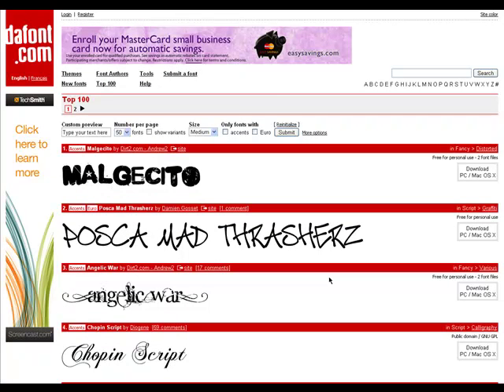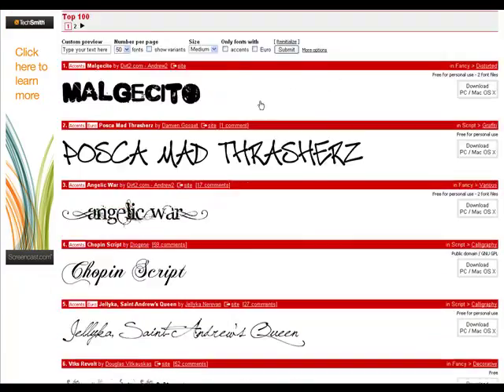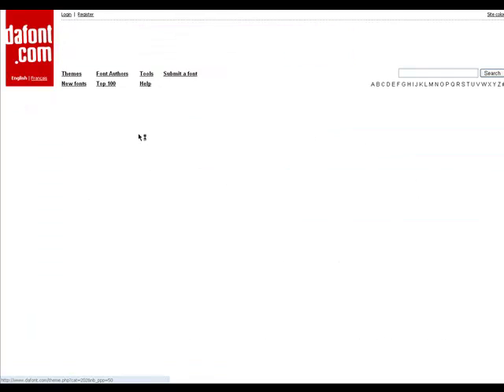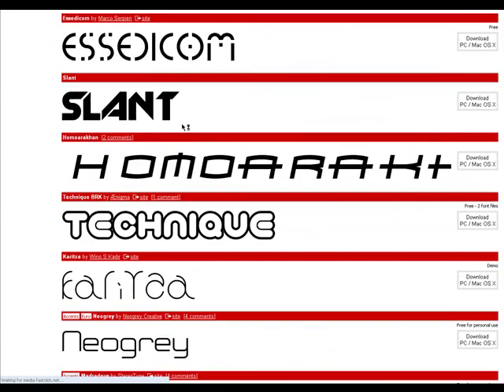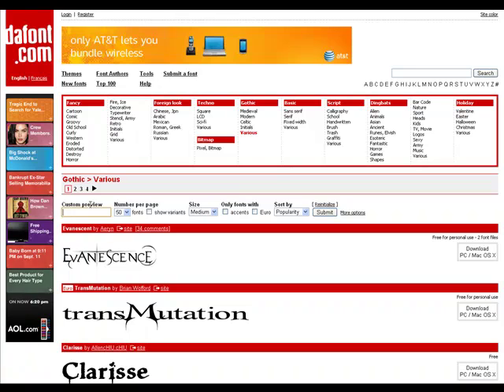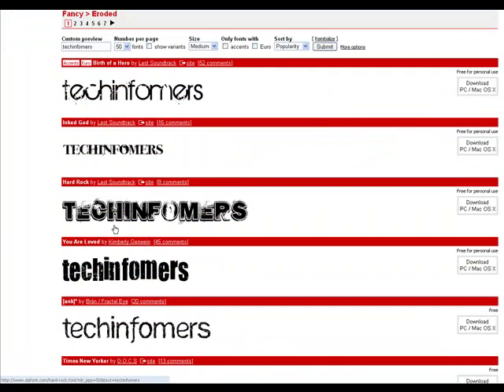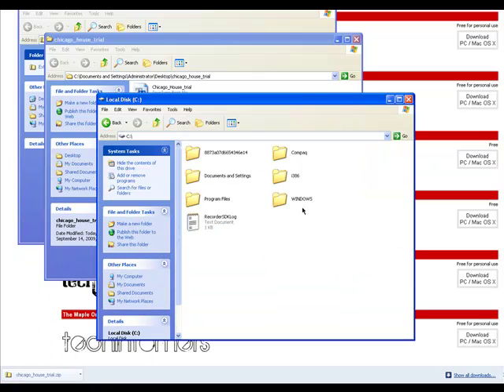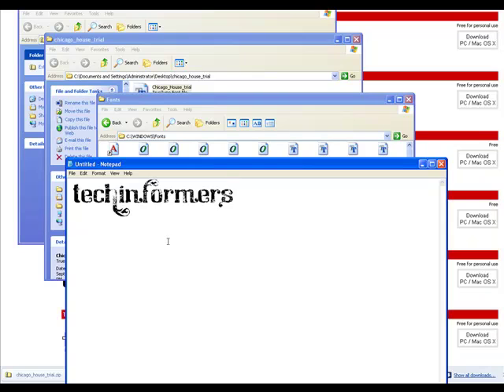How to download and Install your own fonts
In this tutorial, I will tell you how to download, extract, import, and use awesome fonts on programs such as: Microsoft Word, photoshop, notepad, write pad, and any other program that deals with writing with windows fonts, details in the video.